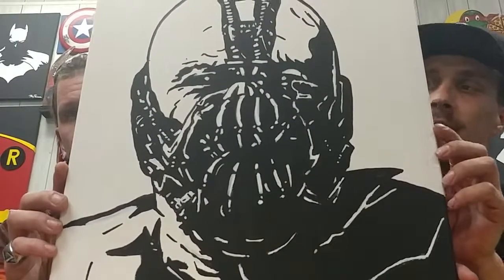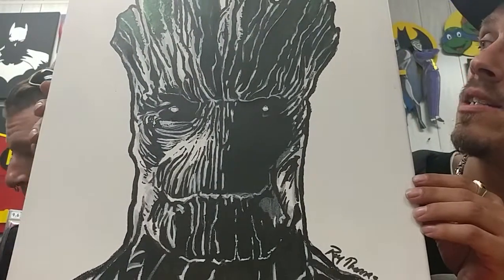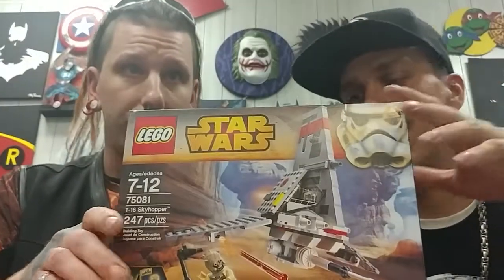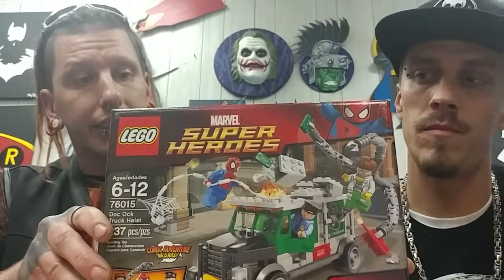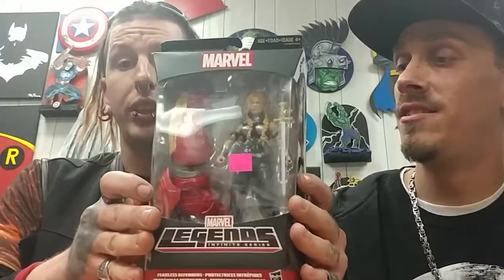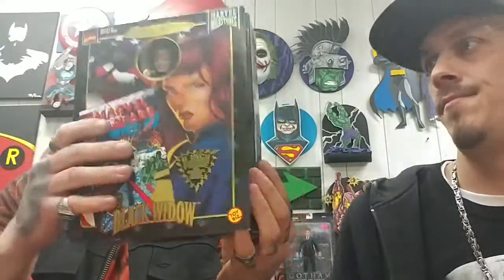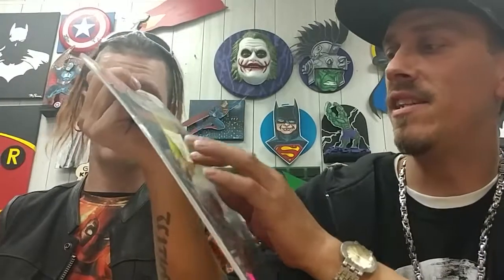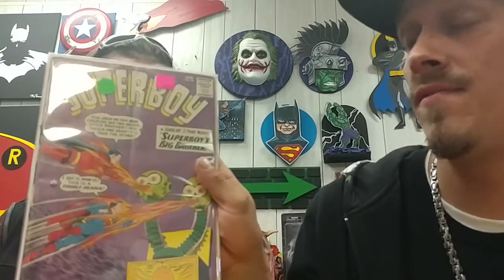Morse comic book stash episode 2